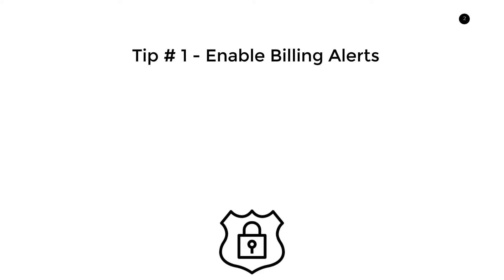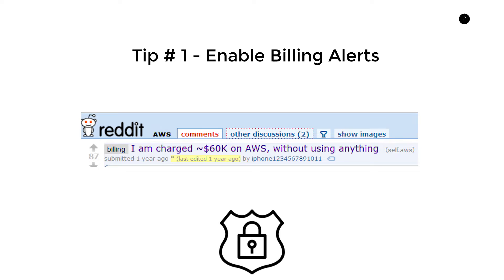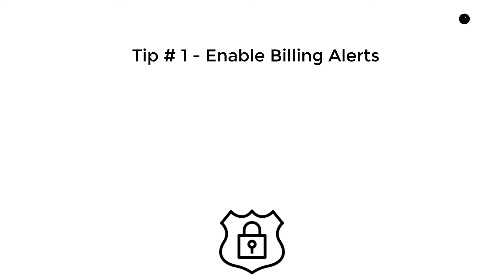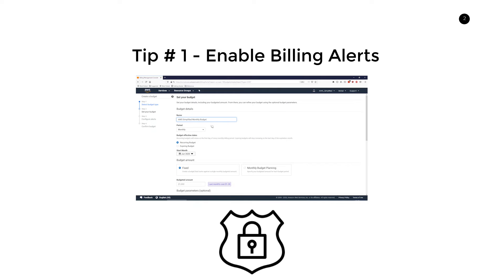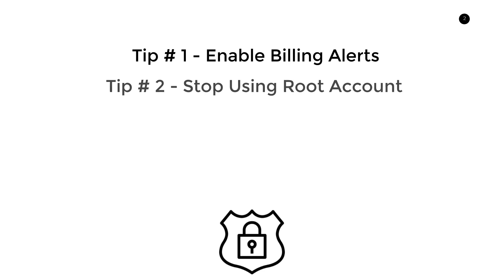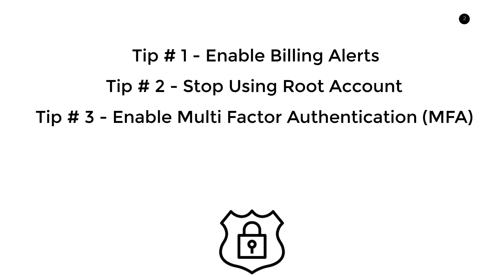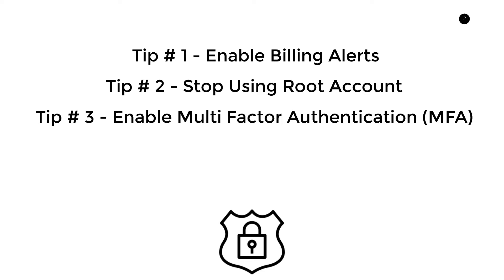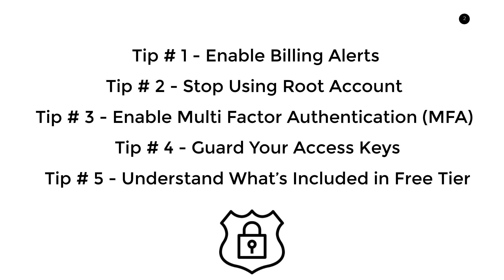Protect Your AWS Account With These 5 Tips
AWS can be a scary place. When first creating an account, do these 5 things first.

Working Effectively with Legacy Code